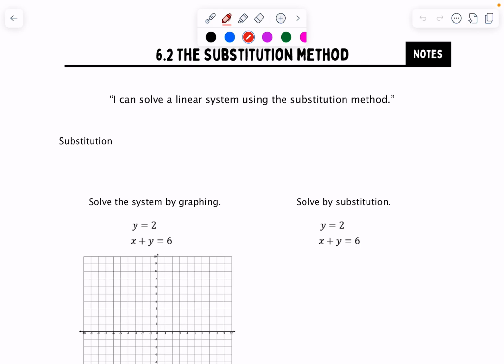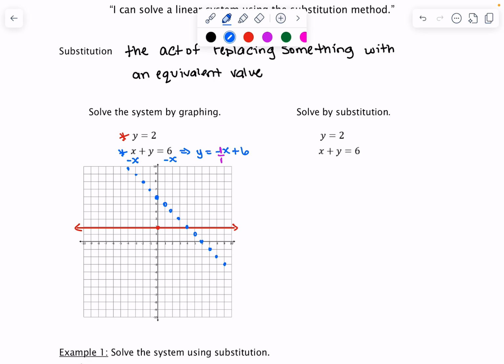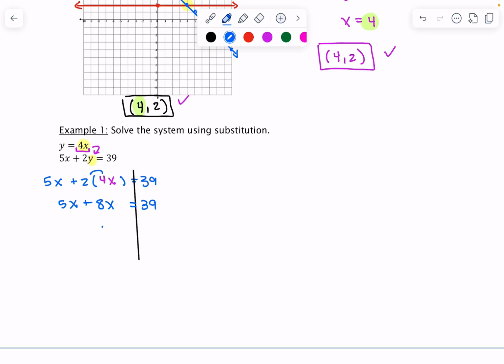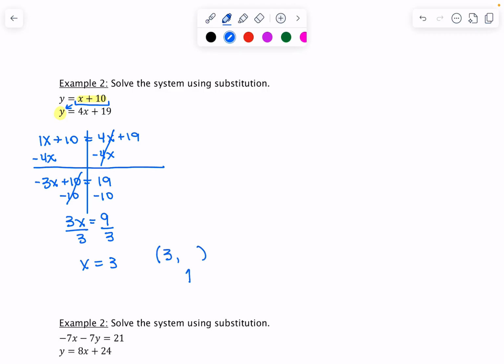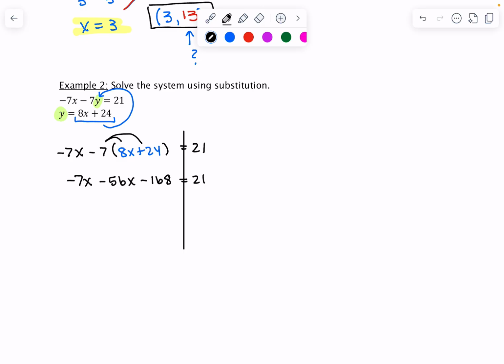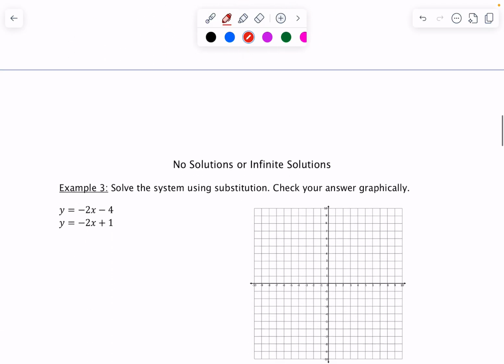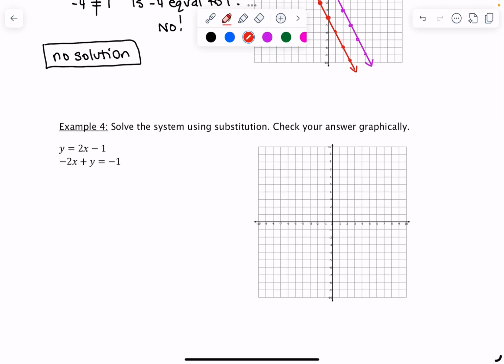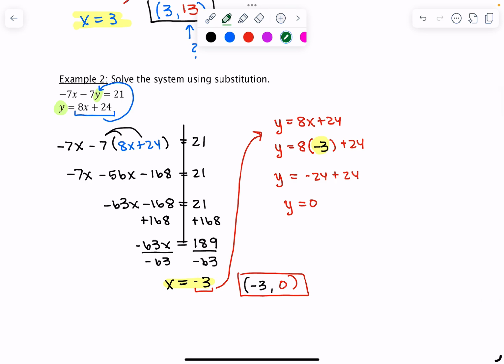6.2 Substitution Method